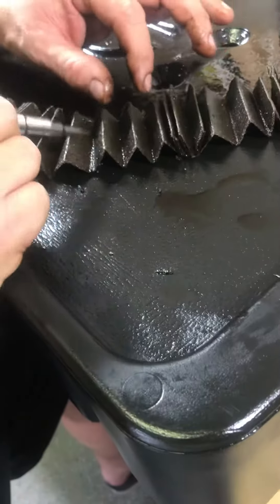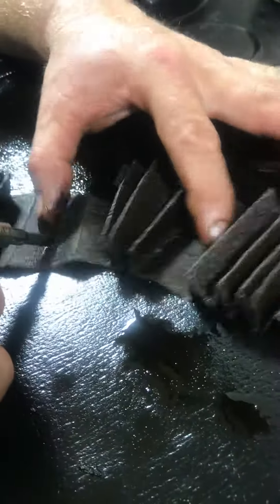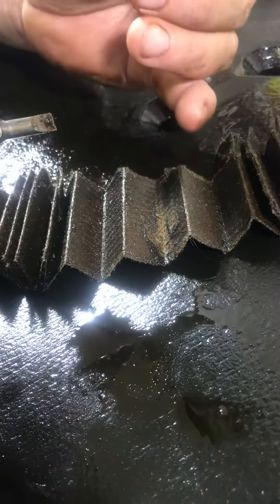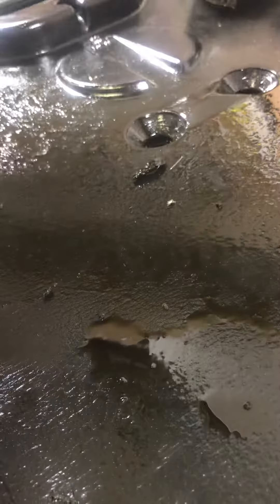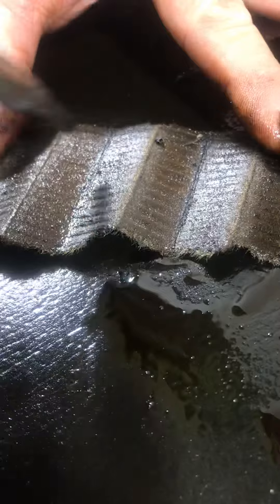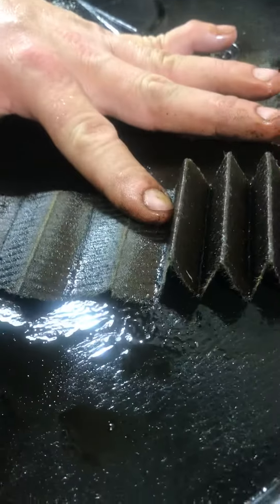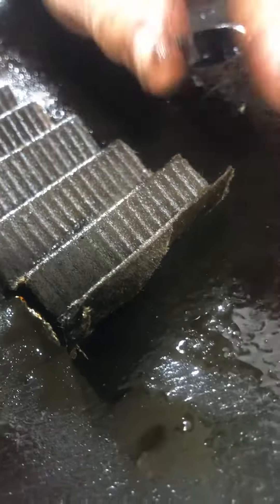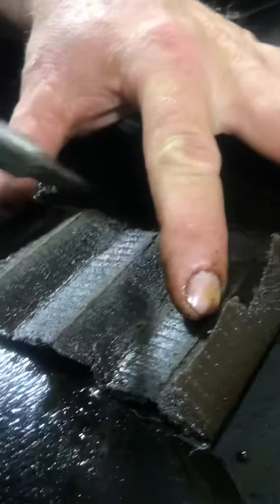Ford 5.4 Liter Triton engine issue/Part 2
Looked inside oil filter for cause of blockages inside oil ports that feed the cam phasers and solenoids. Sure enough, evidence of debris and/or grit residue appeared inside and now system works properly after numerous oil changes.